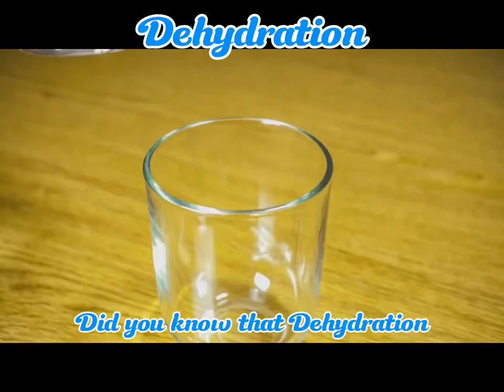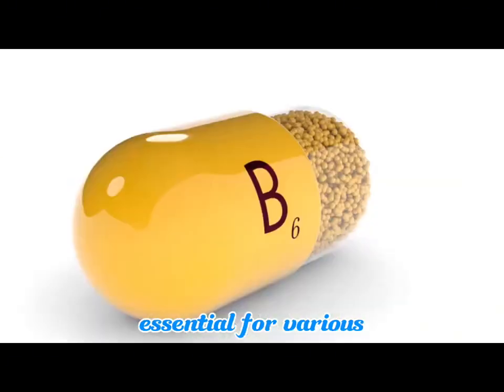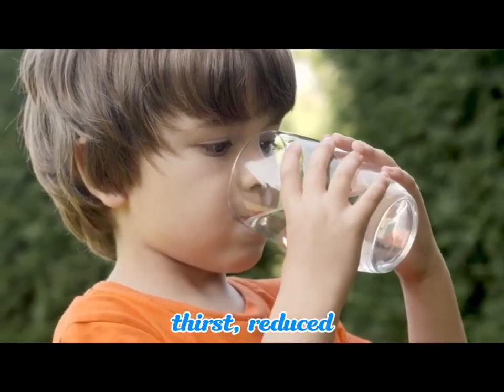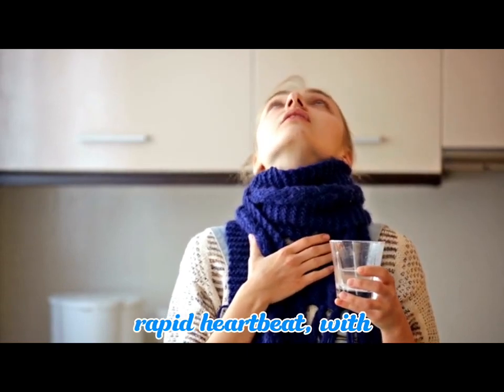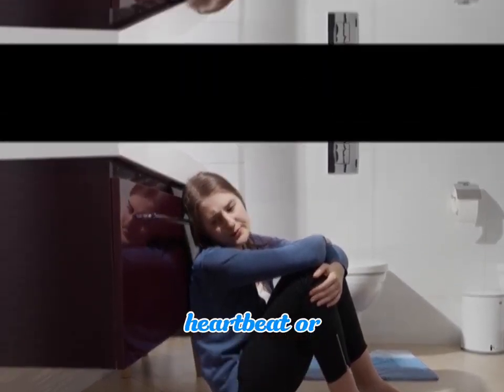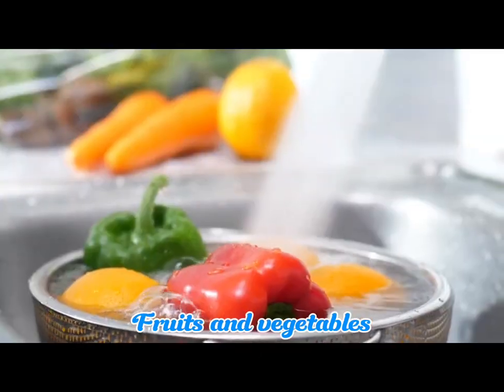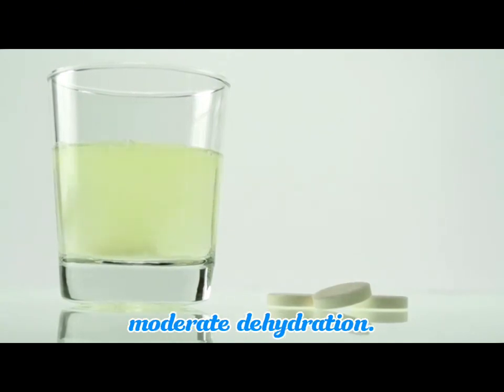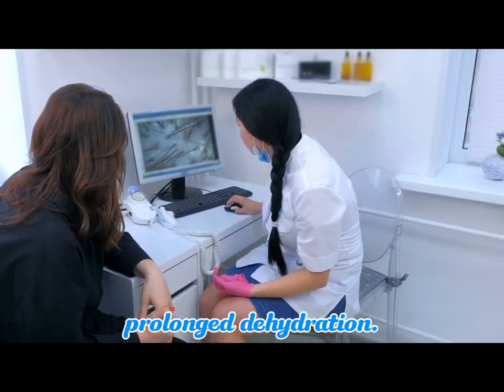Hydration Harmony: A Flashback Sunday Journey to Wellness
Welcome to a holistic approach to wellness on this Flashback Sunday. Today, let’s explore the importance of hydration and its profound impact on your overall health and vitality. Join us on a journey to discover the significance of staying properly hydrated and how it can harmonize your mind, body, and spirit.